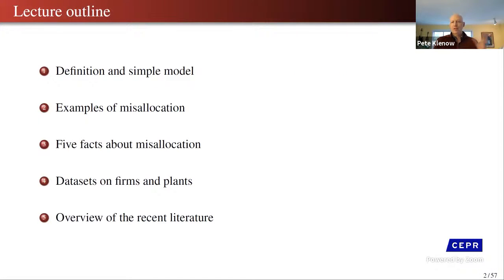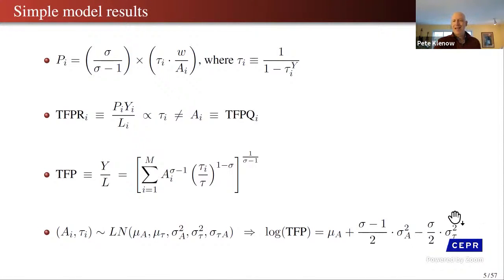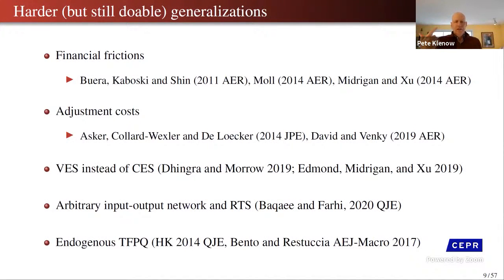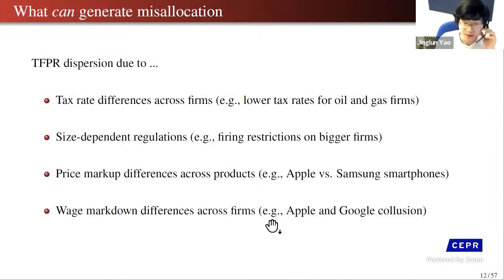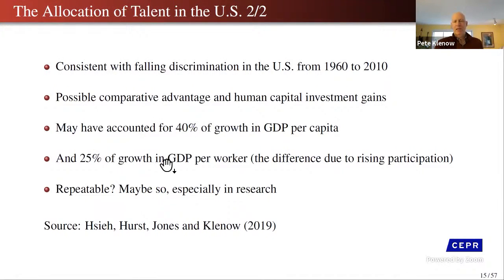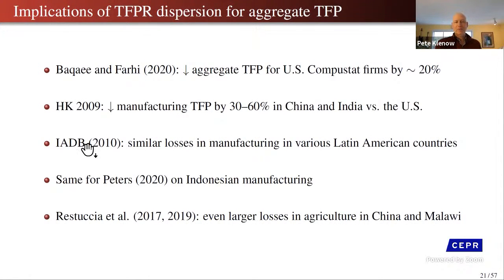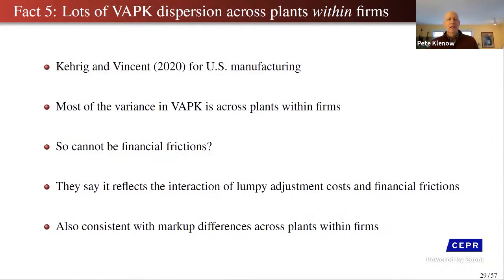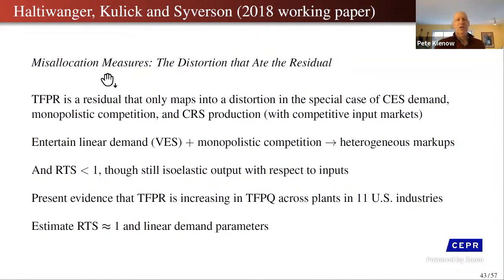Lecture 6: Recent applications and advance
STEG Virtual Course on "Key Concepts in Macro Development" - Lecture 6: Recent applications and advance by Pete Klenow (Stanford).